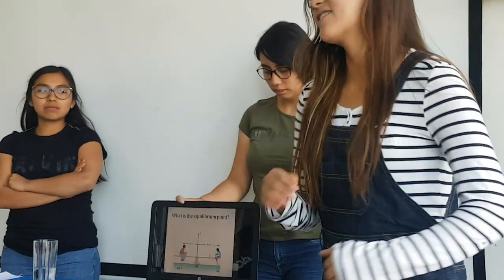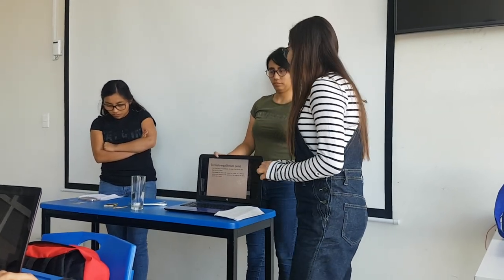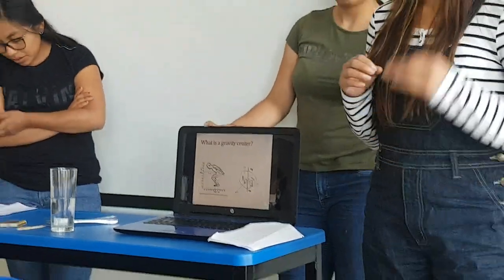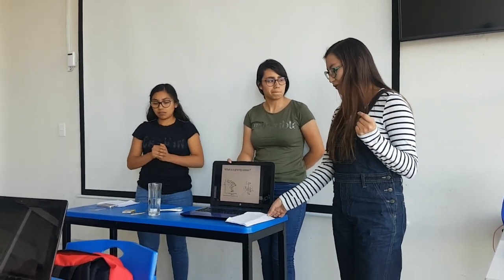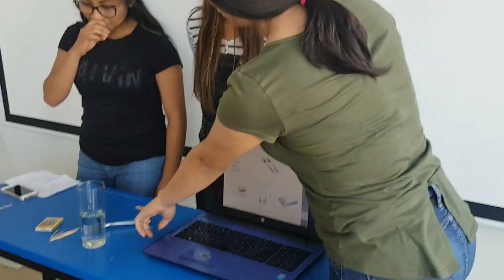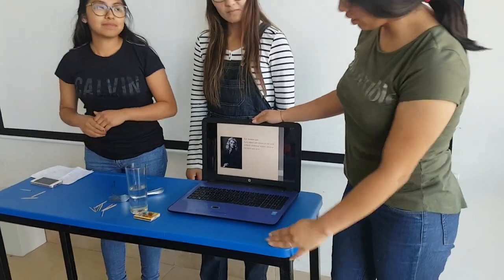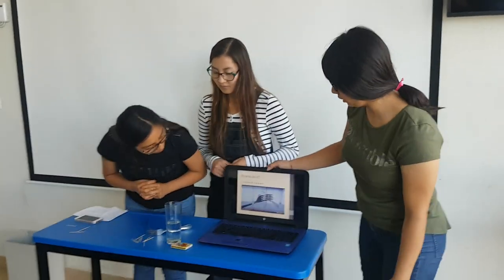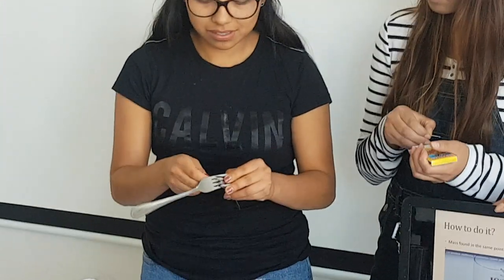Equilibrium and gravity - Explanation